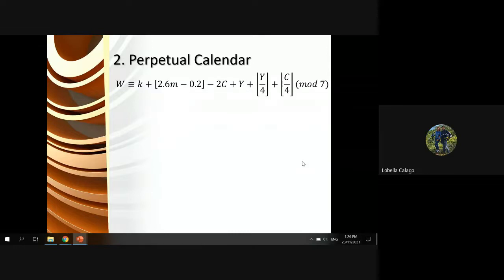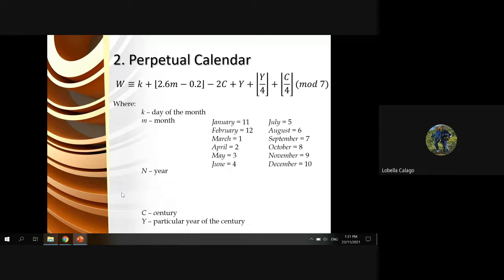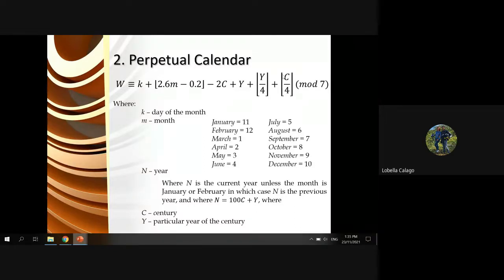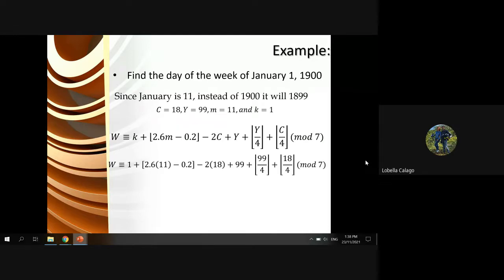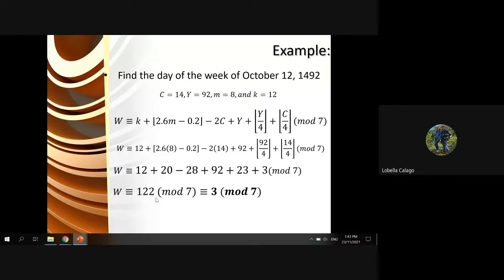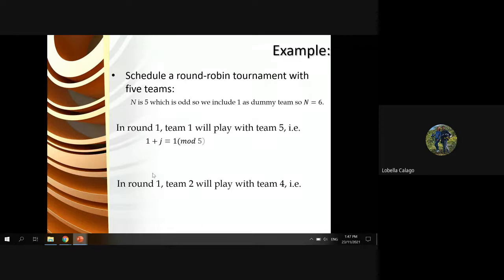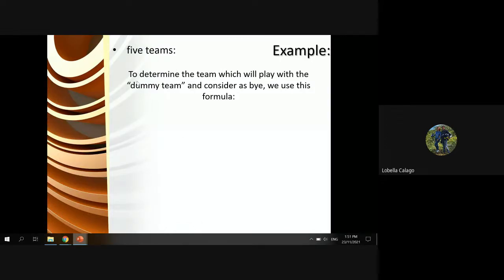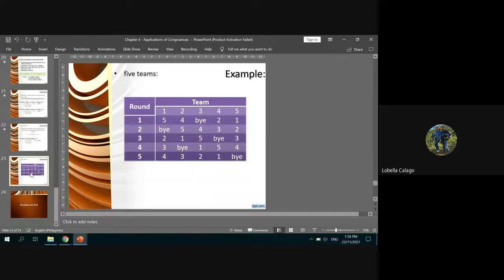Math7 (Number Theory) - II-I (BSED 2021: Applications of Congruences Part2)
lectures on Chinese Remainder Theorem and Round Robin Tournaments